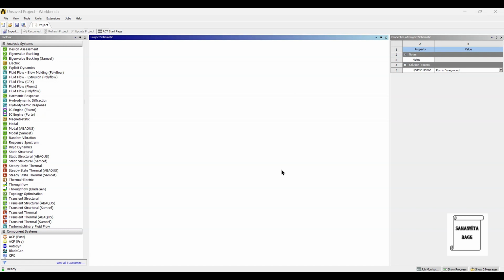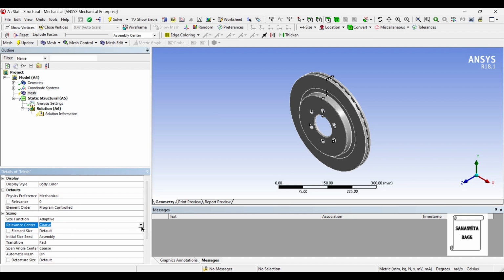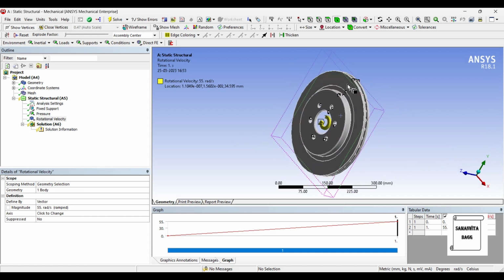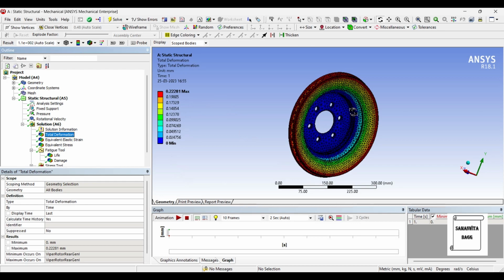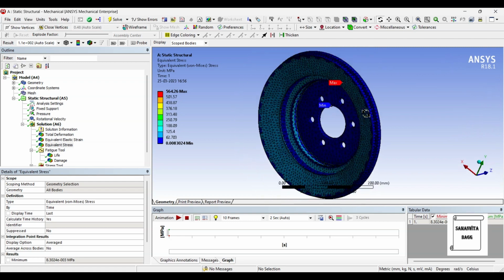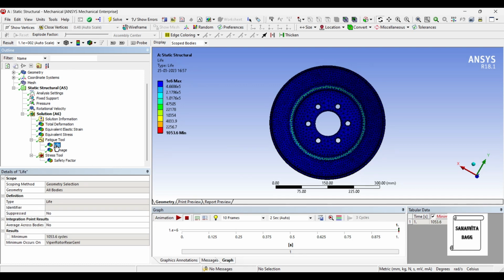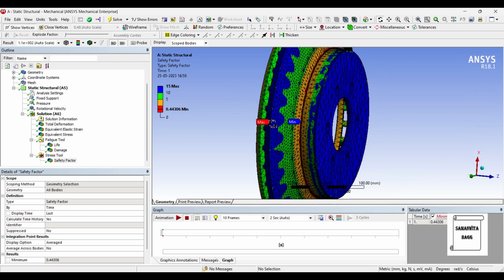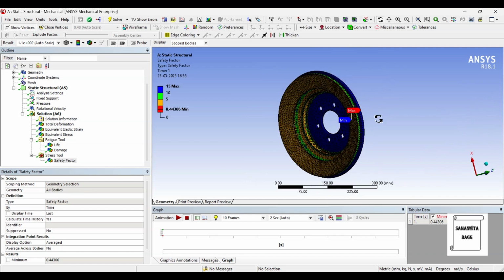Disc Brake Rotor I Design-II | Static Structural Analysis I Deformation | Stress | ANSYS Workbench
This video shows how to analyze a DISC BRAKE ROTOR for deformation, stress, strain, fatigue and safety factor using STATIC STRUCTURAL module of ANSYS Workbench.

0:20 Introduction
0:33 Start of analysis-Static Structural
0:40 Geometry
1:03 Model
1:22 Mesh
1:40 Boundary Conditions
2:44 Solution
3:38 Results and Discussion